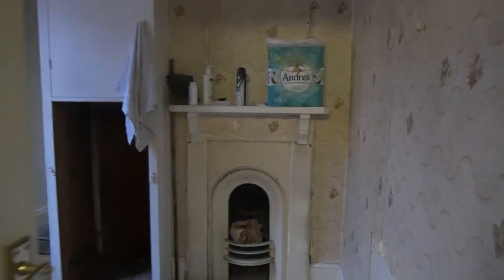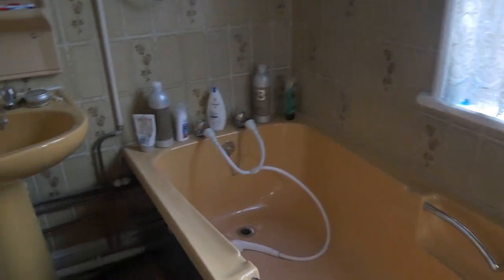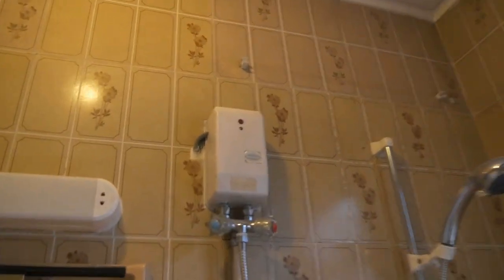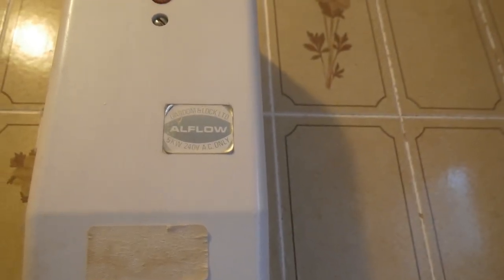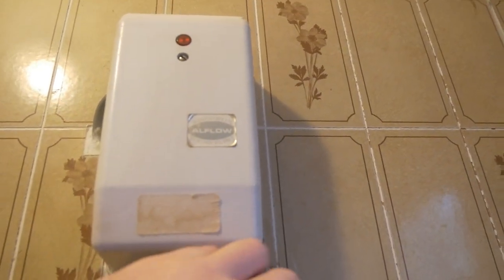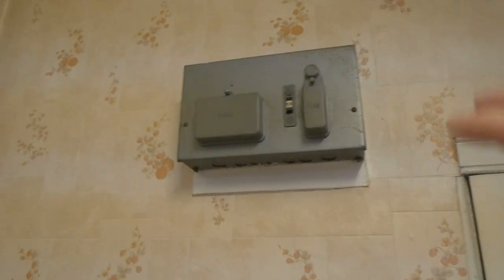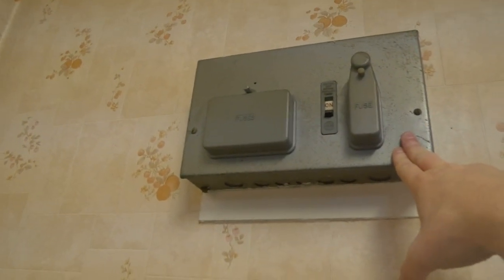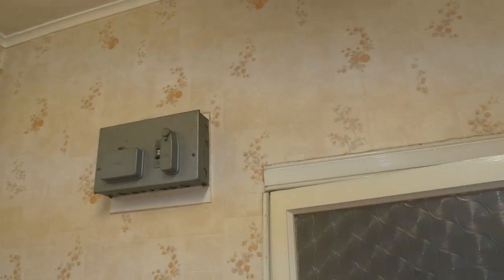Vlog : Low effort update, new house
Still not really making anything for a while, at least not hardware that will make it into a video. Having fun on Twitch though and I am still getting to do some programming in a round about kinda way.

Here is my Twitch channel be aware it is a mix of programming and messing about with games. Follow at your own risk.